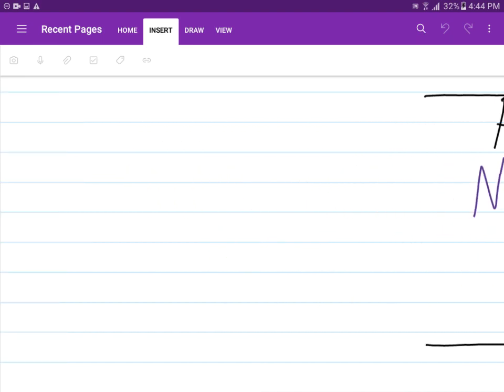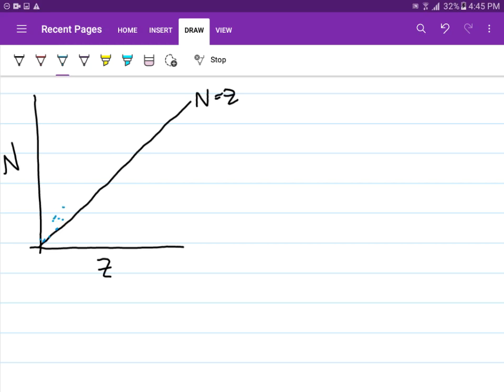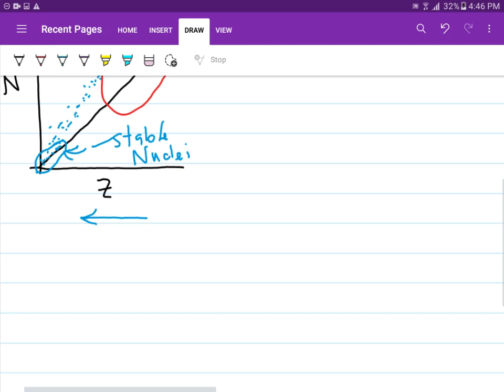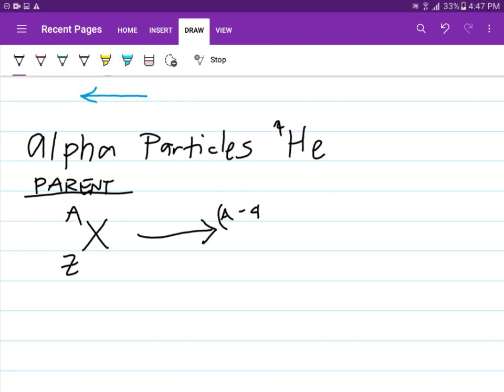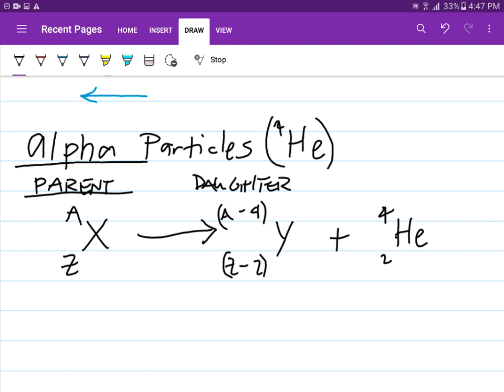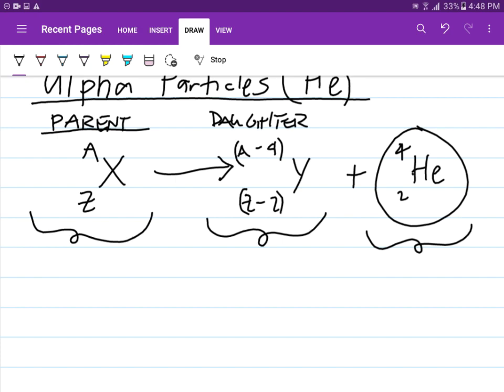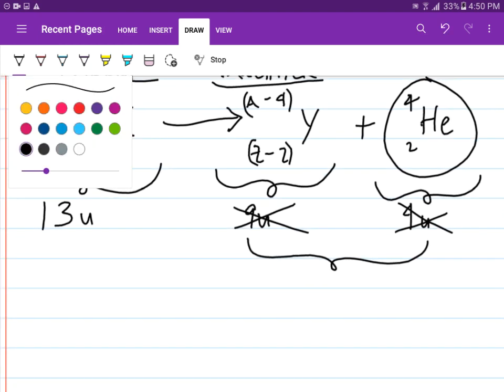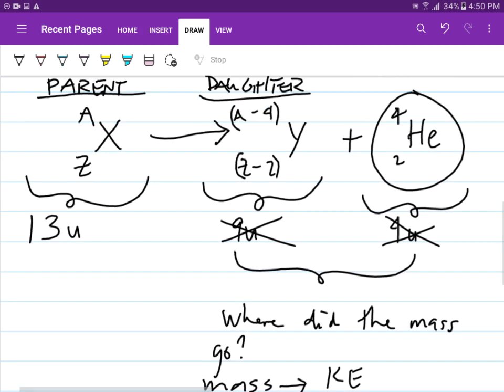Phys103 - Nuclear Physics (Alpha Decay)